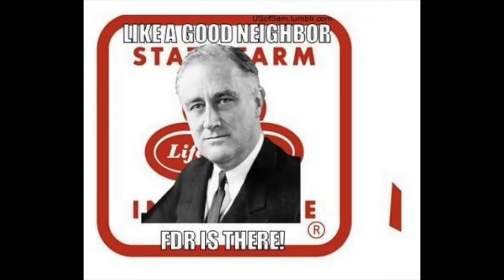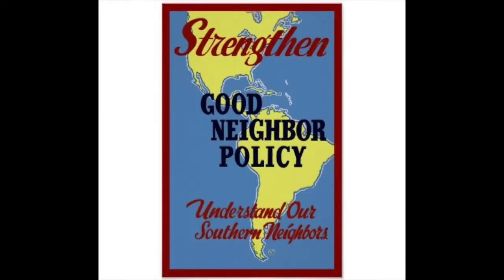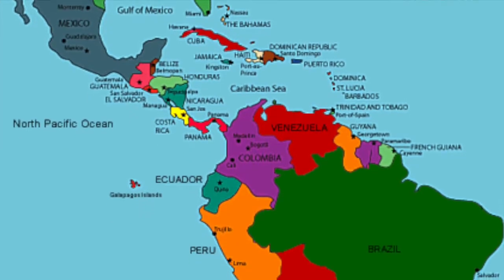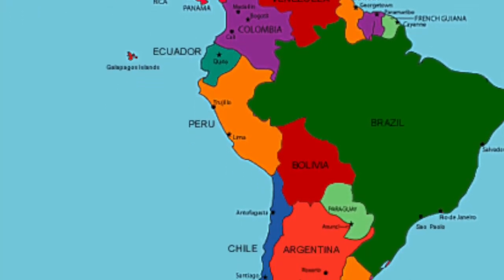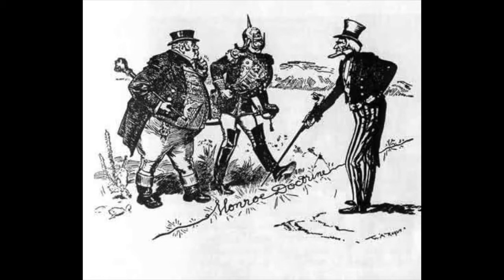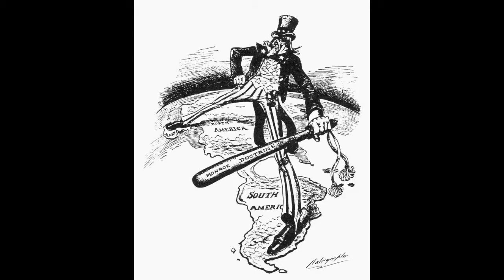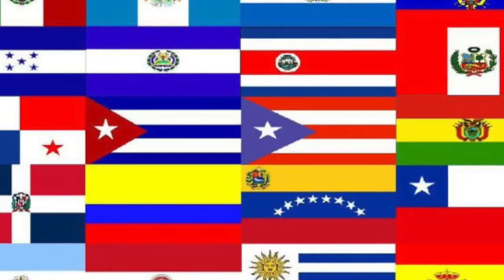The Good Neighbor Policy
The U.S.'s Backyard in WWII